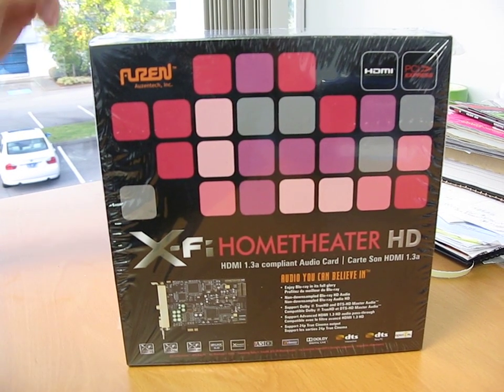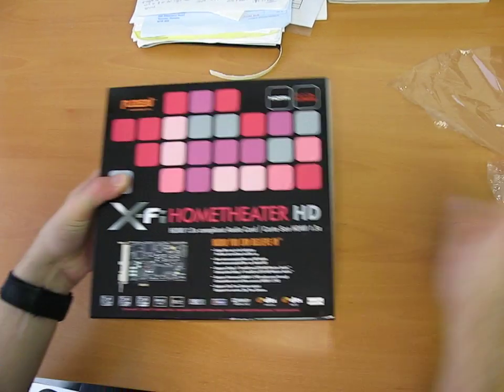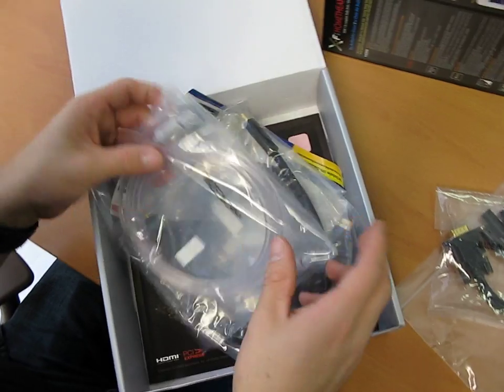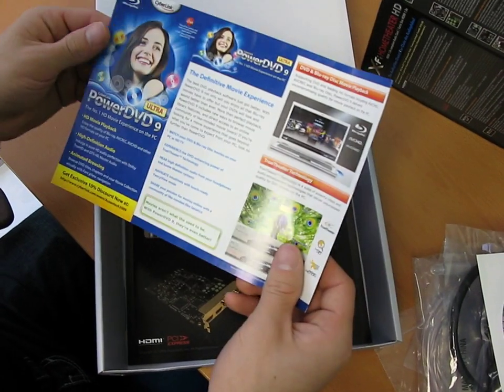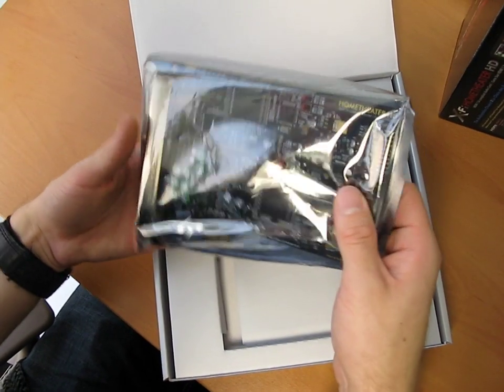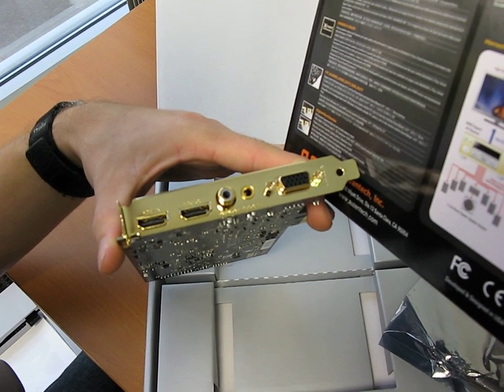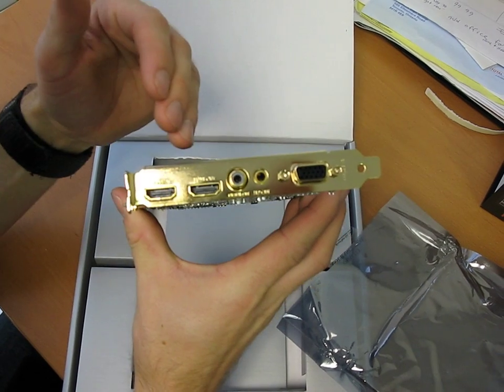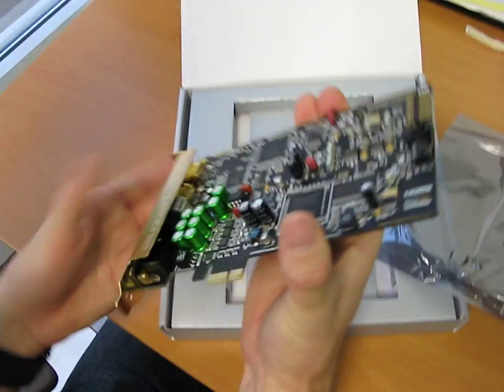AuzenTech X-FI Hometheater HD Sound Card Unboxing Linus Tech Tips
Today I unbox a very unique product. This card has support for DTS-HD and TRUE-HD so you can actually experience lossless Blu-Ray audio with this sound card!! Also it features an X-fi chip, so it's great for gaming.